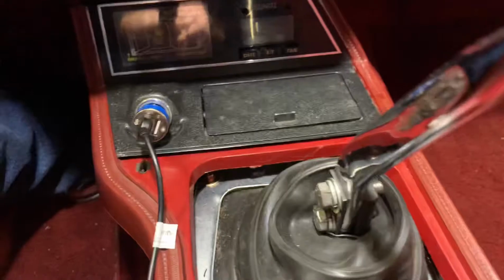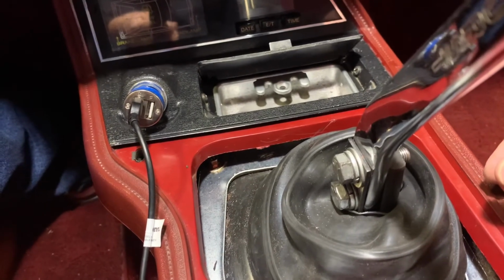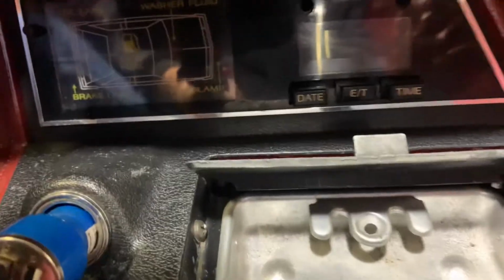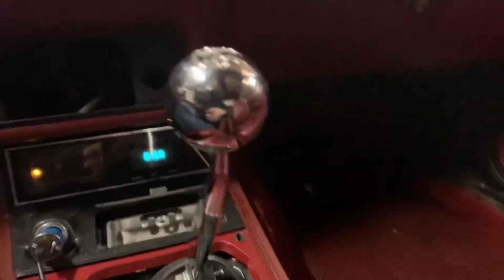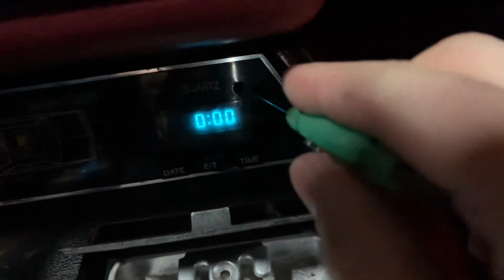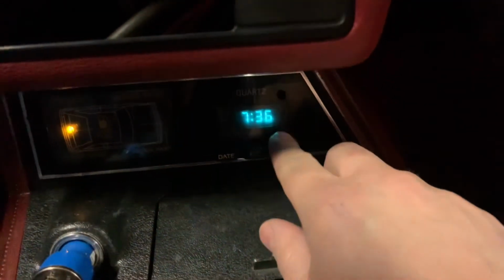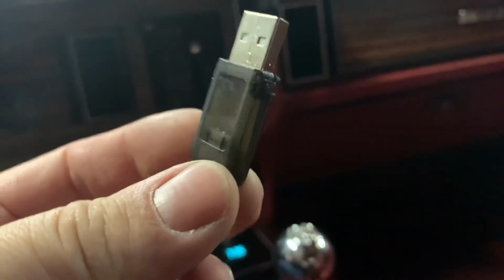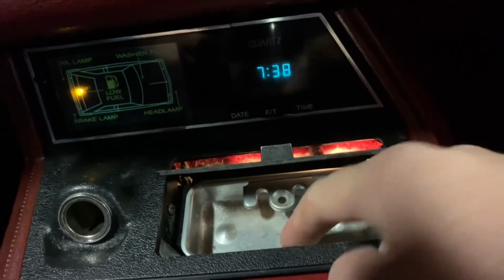Dash and Console Reassembly in the ‘81 Coupe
I clean and reinstall the clock and message center in the console as well as put the dash back together from installing the Tach.